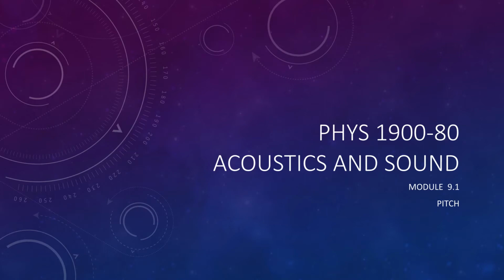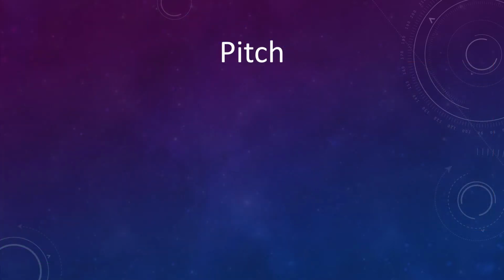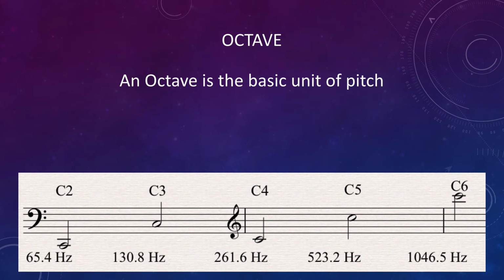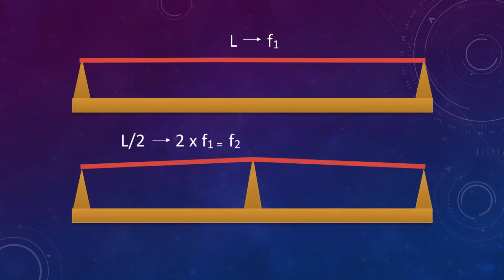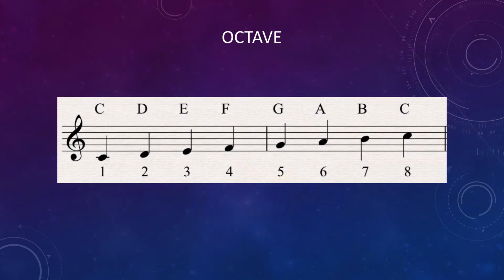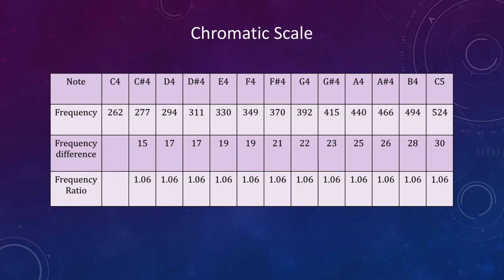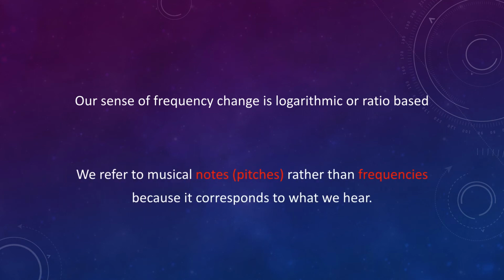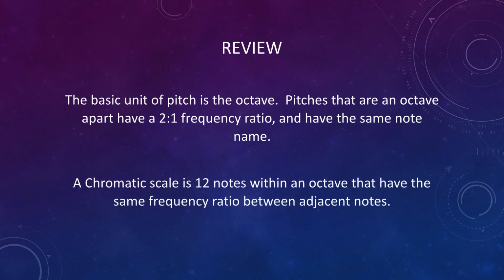Module 9.1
Module 9.1 Pitch